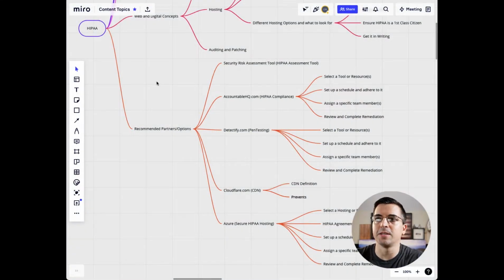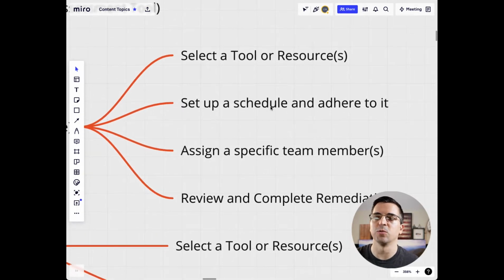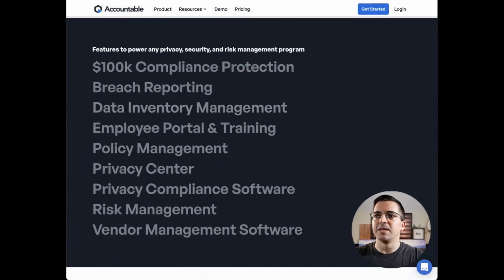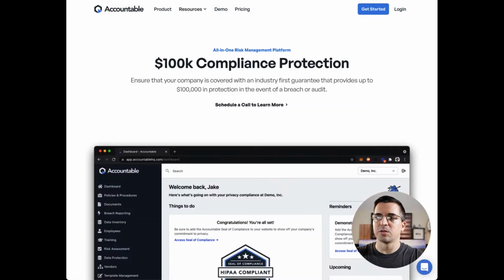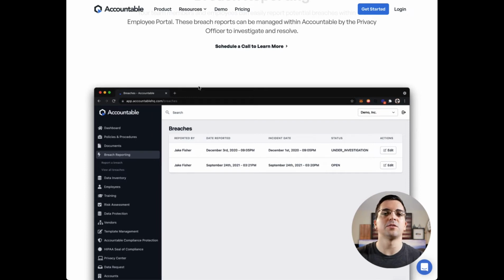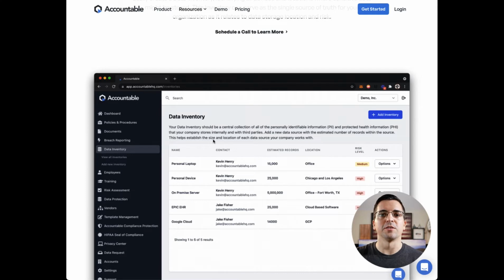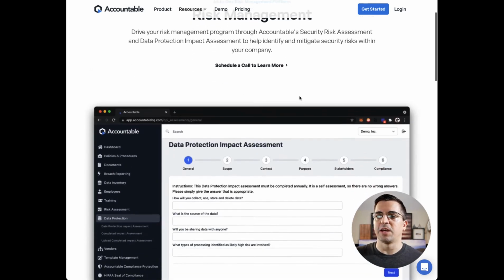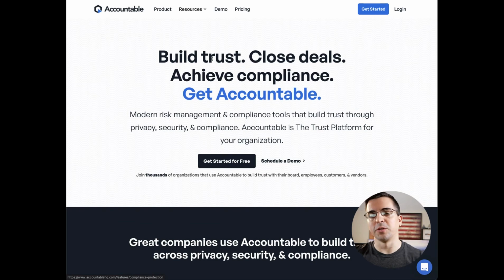How HIPAA Accountable HQ Can Help Protect Your Business from Risk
HIPAA Accountable HQ is an All-in-One HIPAA compliance software that can help protect your business from risk. It's easy to use and can be customized to meet the specific needs of your organization. Watch this video to learn more about how it can help you stay compliant with HIPAA regulations.

Sharing this information has become an important part of modern healthcare, but HIPAA compliance also creates a burden for medical providers. We can’t stress this enough: Covered entities bear the final responsibility for their compliance with all HIPAA regulations and guidelines. We want you informed about the challenges you face, so we offer this HIPAA compliant website checklist to get you started.

To learn more about our 12-step guide to HIPAA compliance, check out our HIPAA Compliance Webpage